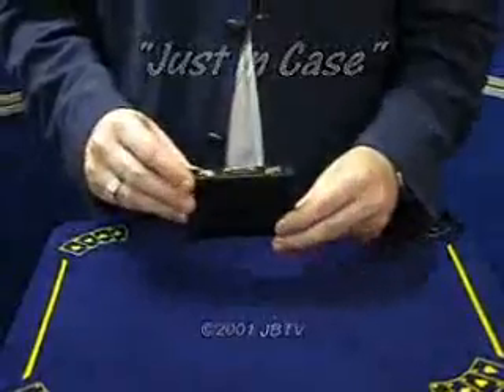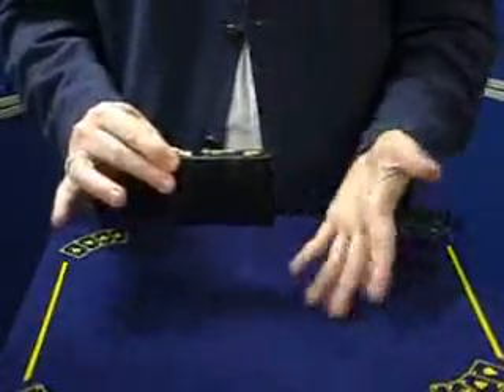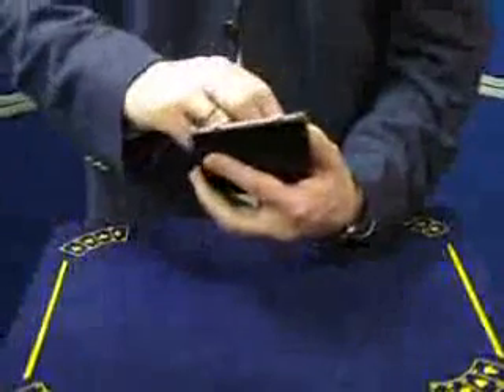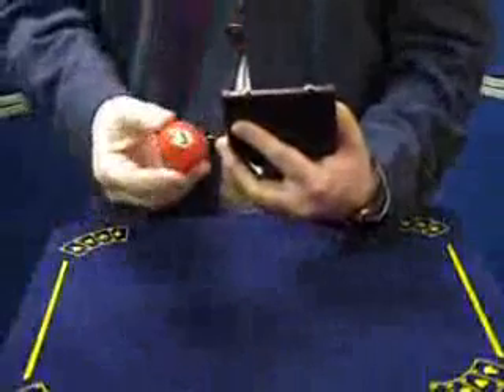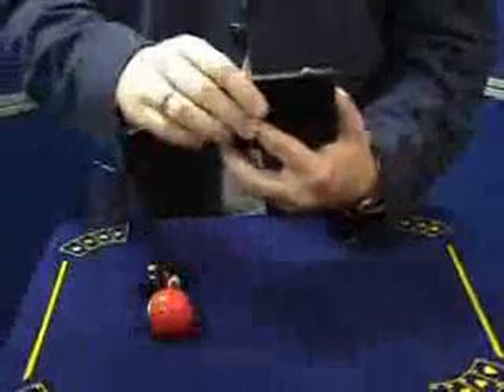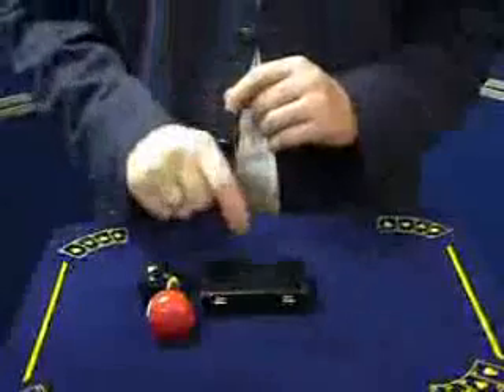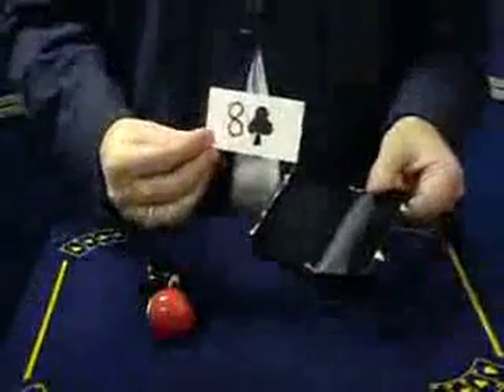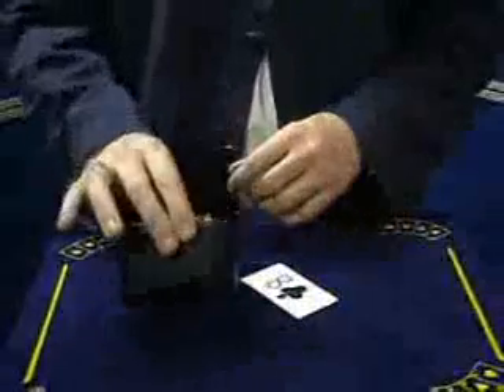Just in Case From www magicsupply